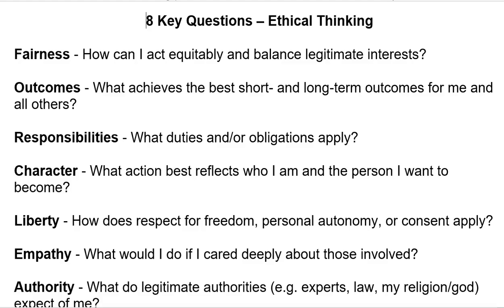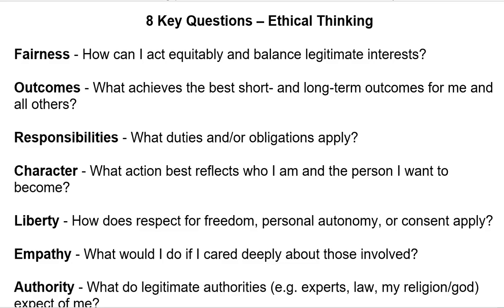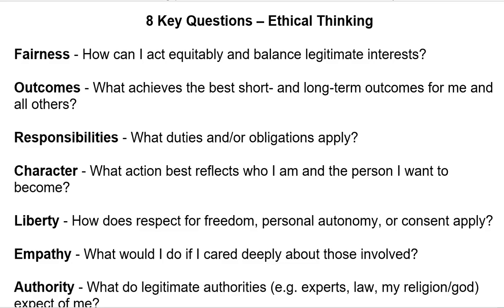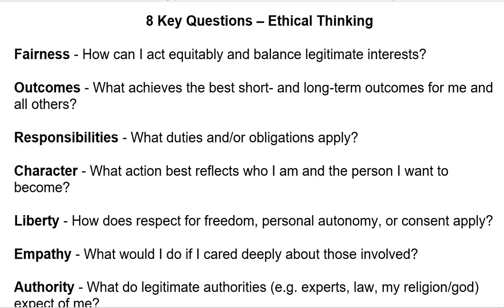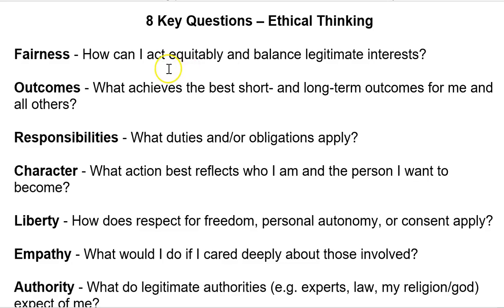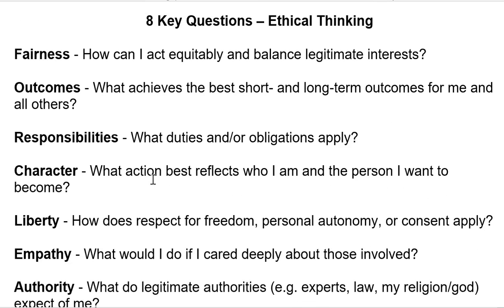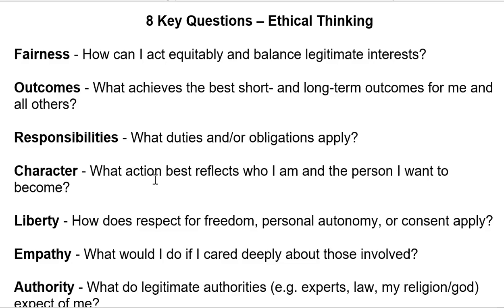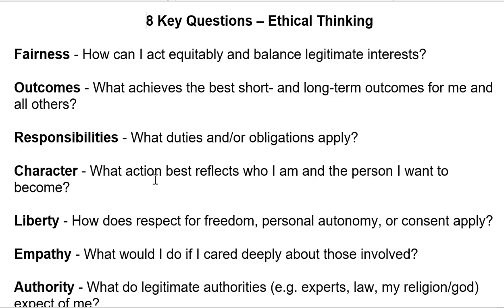8 key questions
Biology - Vincennes University